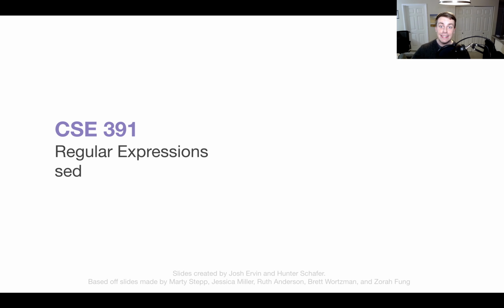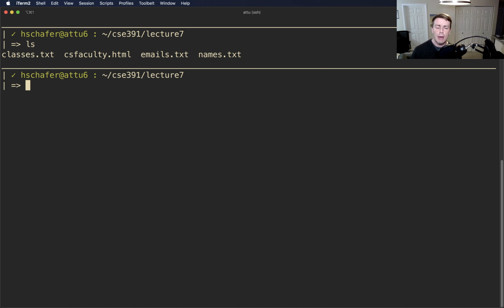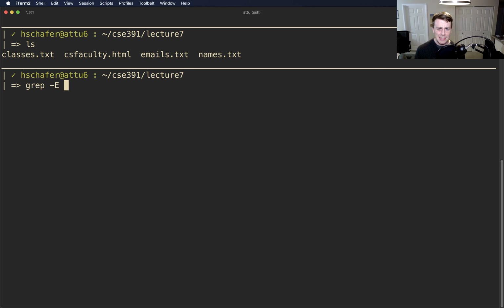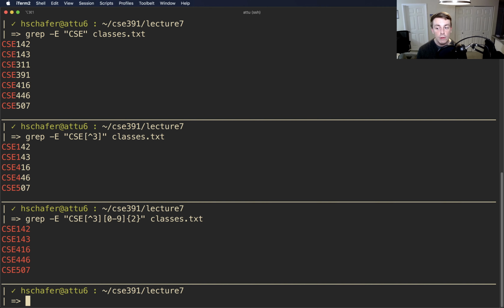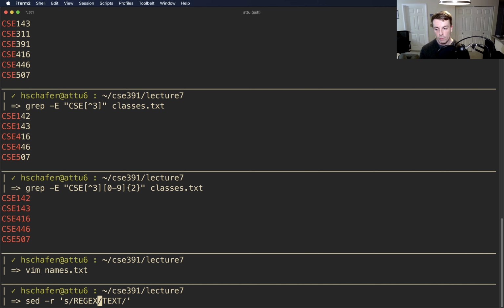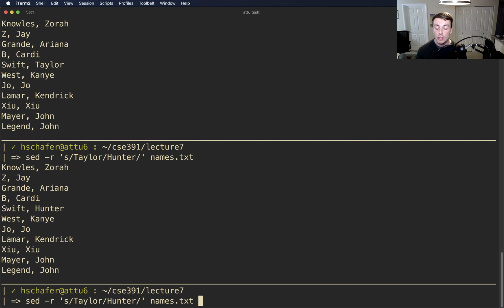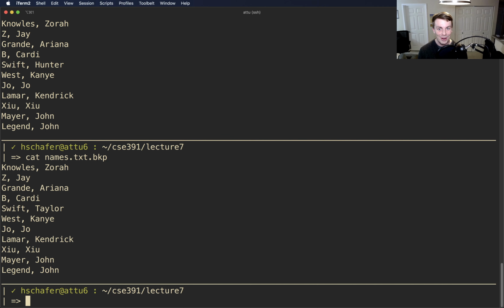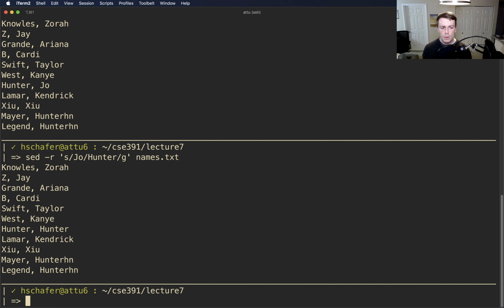CSE 391 20au, Lesson 7 Video 1: Review Regex + Sed Intro